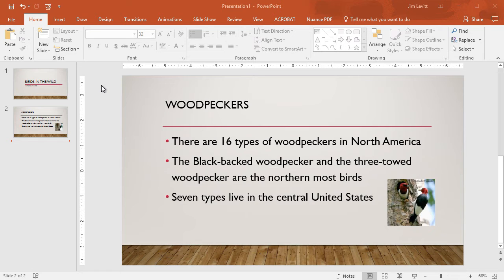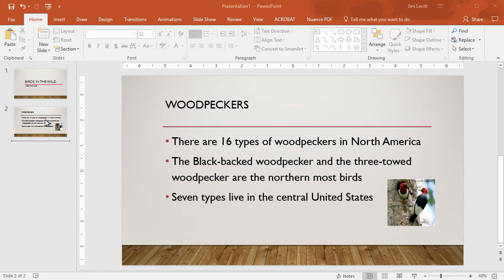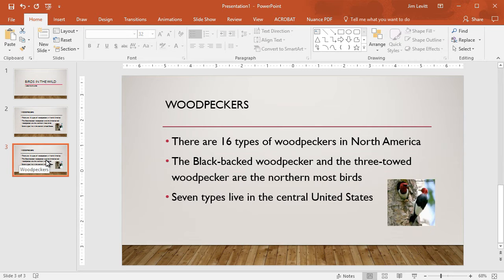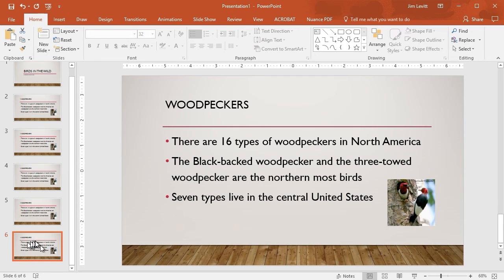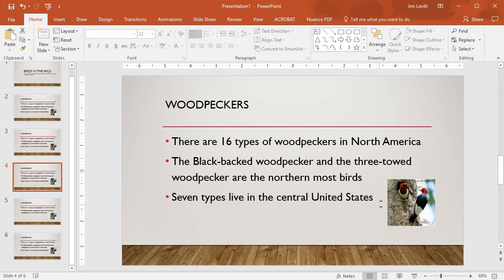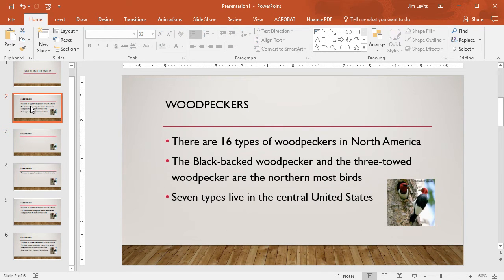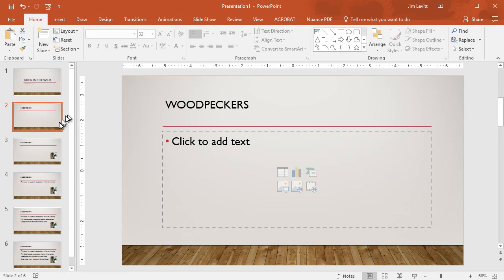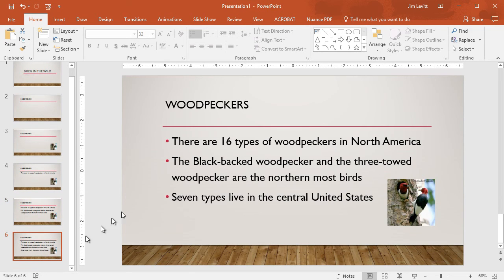Propresenter 6 - How to design PowerPoint for insert into ProPresenter